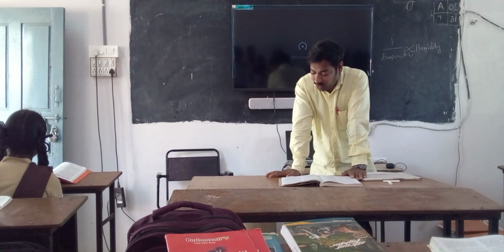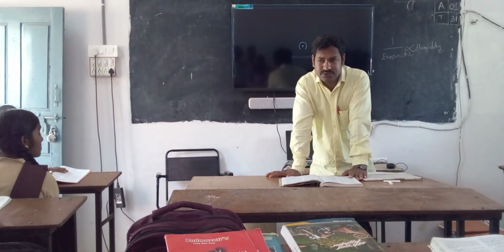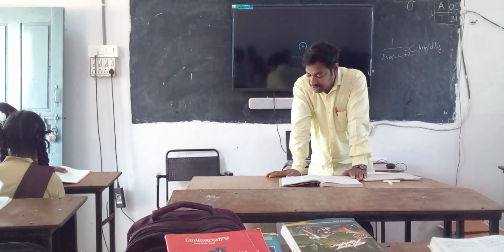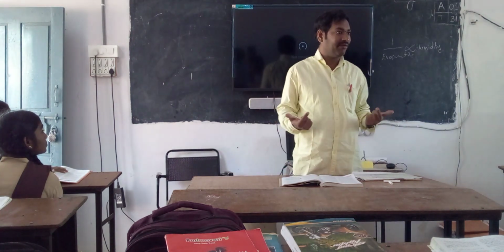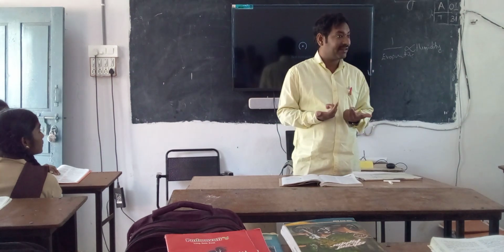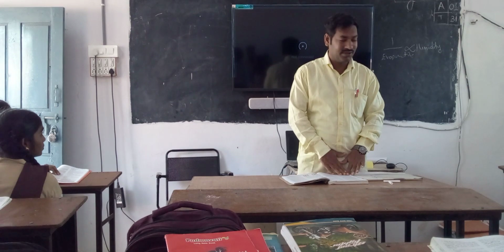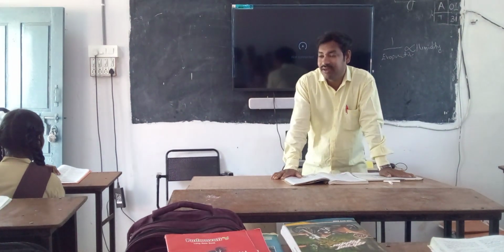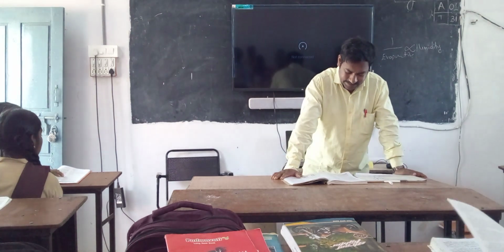kgvv 9th class physics 16.03.2022